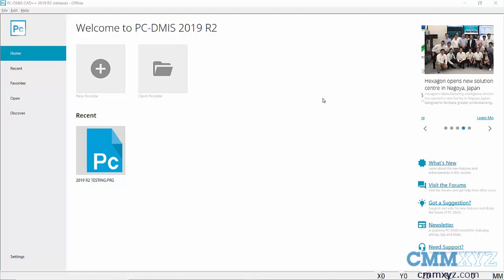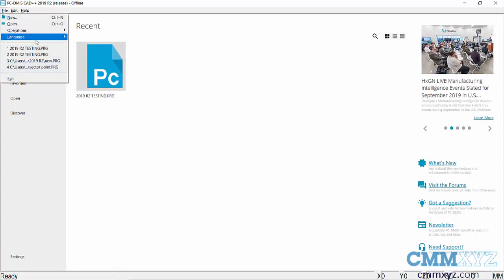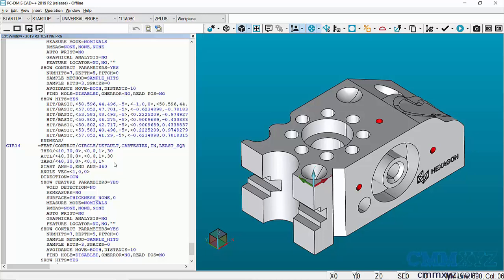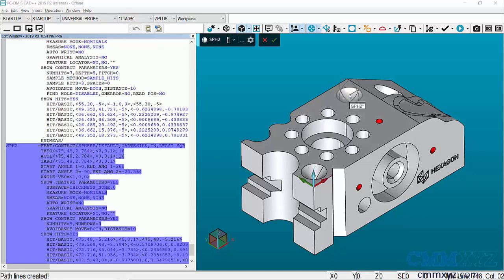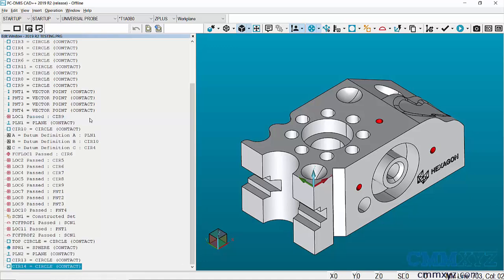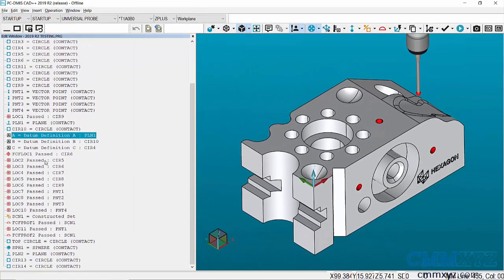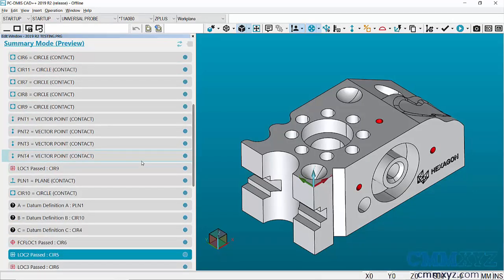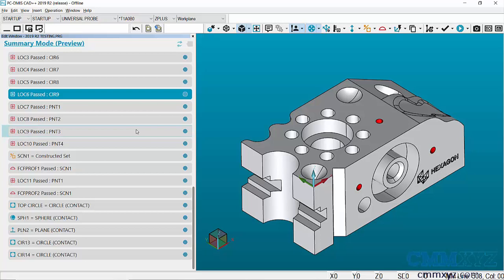What's new in PC DMIS 2019 R2 | PC-DMIS Tech Tips - CMMXYZ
This Tech Tip from CMMXYZ is a review of the latest release of PC-DMIS.

Hey, so welcome to PC-DMIS 2019 R2. And as you can see, it's got a very different look. It's got a fresh new homepage as you can see here. So, this is what you see as soon as you launch the software. I just wanted to show you in this video just a couple of new looks and new features included in this version. It won't be everything new but I'll just show you a couple of items. So, first is the homepage as you can see here. You can see we have a news feed up in the upper right, which launches different promotions and events that Hexagon is offering. We have links to the forum, links to the newsletter, and the idea center over here on the bottom-right. So, there's a few new tabs added here. So, we can just use this as opposed to using the File, the Menu bar. There's the Home tab where you can just launch a new routine. Your recent files are stored here. Previous to this version, there'd be a long list shown here. So, now they're shown in icons. You can add routines to the Favorites tab. And then the Open tab is just a shortcut to the folder where your PC-DMIS programs are stored. And then last, we have this Discover tab, which is kind of neat. It's links to different promotional videos, tutorials that Hexagon has put out. So, that's kind of nice to have it all in one spot there.

Okay. So, let's go ahead and actually launch a program. So, I'll just launch this one I've been working on, this 2019 R2 Testing. And I'll just show you a couple of new features. So, the one new feature that I really like is the changes made to the quick features. So, Shift+click is the way we create quick features, but you'll notice that I only did the single-click. So, Shift+single-click now launches the measurement strategy widget toolbar. So, you can see it up there in black. So, prior to this version, we had to Shift+double-click to open that. So, this is nice. And we can cancel if we want. So, that's great because I always found it difficult to Shift+double-click. Sometimes it didn't quite work. So, now, every time I do a quick feature, we have access to that toolbar, which is great. And by the way, we can disable that if we want. So, in Setup Options, F5, General tab. If you scroll to the bottom of the checklist here, you can see we can disable it by just unchecking Use Measurement Strategy Widget, then it goes back to the old way. So, I'll just leave mine on.

So, the next thing I wanted to show you is changes to summary mode. So, you can see I'm in command mode for my edit window viewing. So, I'm gonna switch that to summary mode here. So, there's been a few changes here. So, now we can no longer edit in this window, like, we can't expand with that plus symbol. So, we need to double-click and edit through the dialog box with the auto-feature in this case. So, they've removed editing capabilities within the window itself and they've actually added what's called the peak window. I think that popped up a little earlier. So, you can see it there. So, they just provides details and a peek window like this dimension, for example. So, then, it looks like command mode. You can actually disable the peek window if you want. So, back to your Setup Options, Show Peek Window. We can just uncheck that. And then now when we mouse over, we no longer see that peek window.